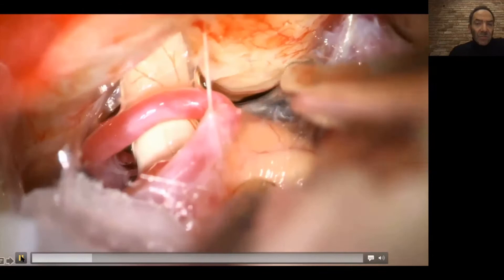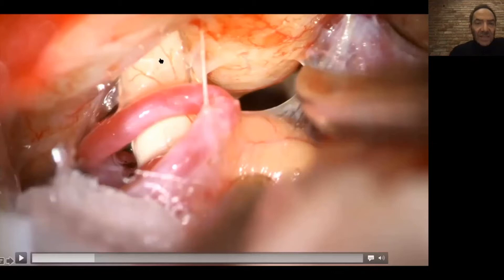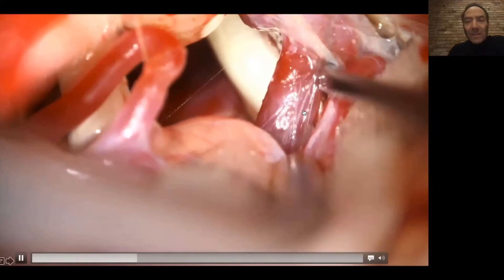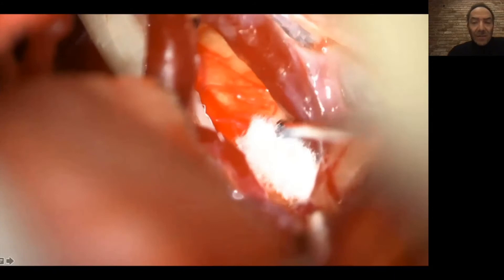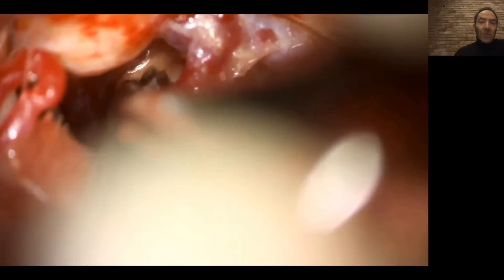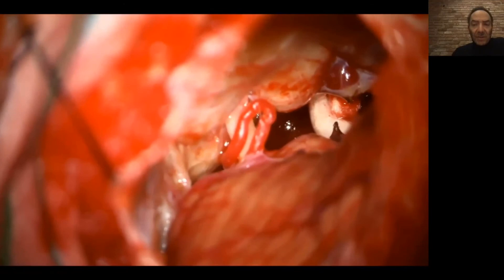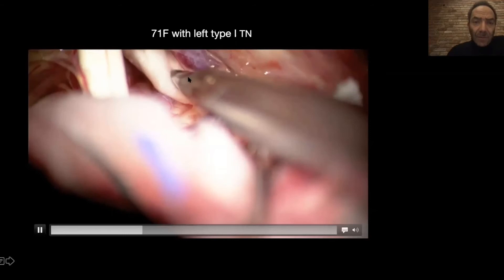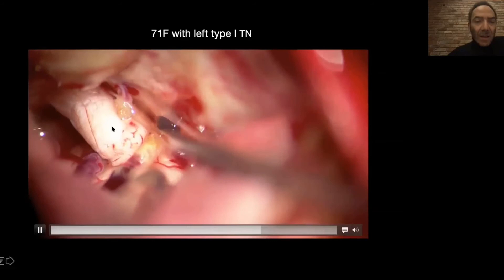Surgical Manipulation For Trigeminal Neuralgia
Join Dr. Amir Dehdashti who serves as the director of cerebrovascular neurosurgery research at North Shore University Hospital and Professor of Neurosurgery at the Zucker School of Medicine at Northwell as he demonstrates through two different cases -an arterial and vein compression- treating trigeminal neuralgia.

About Us

Future Neurosurgeons are training today! to register for live courses